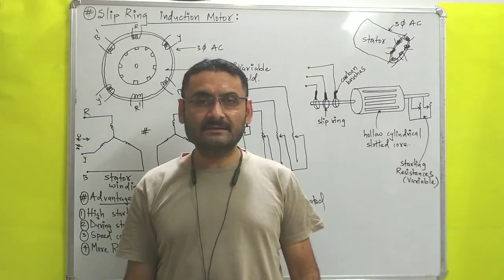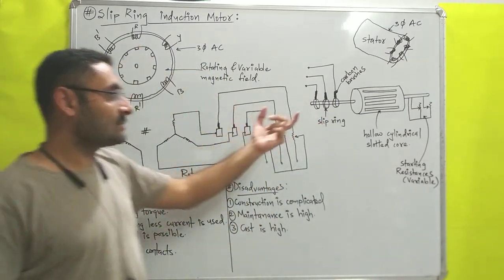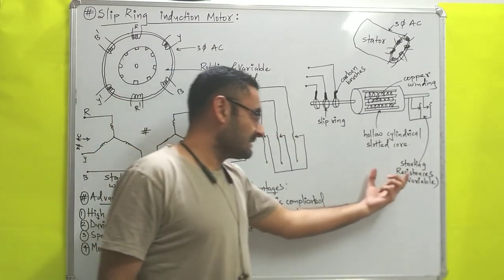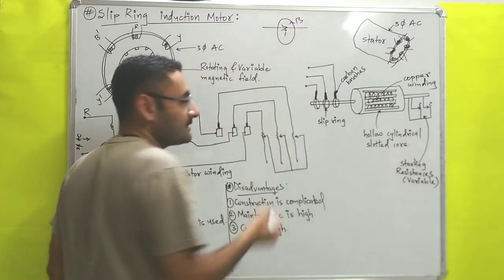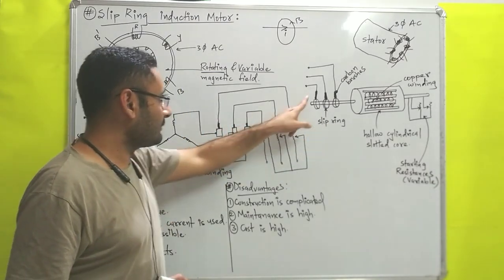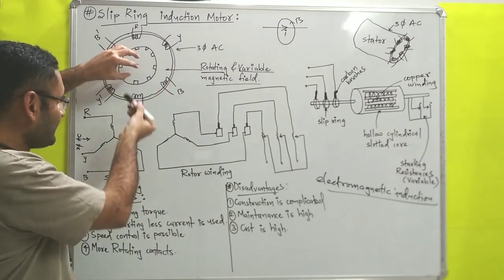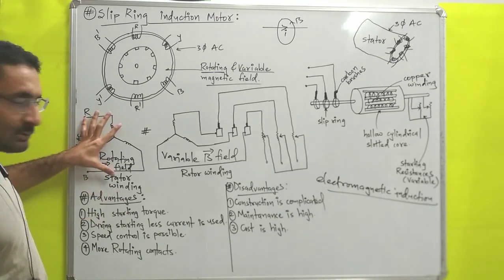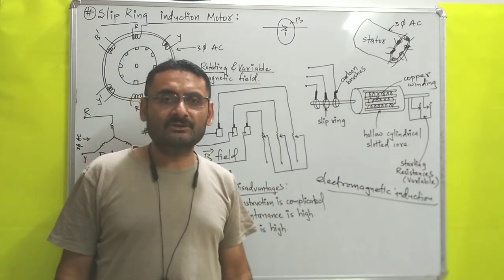Slip Ring Motor (3 Phase Induction Motor) Electrical Machines (BEE) EEE (1st year Engineering)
slip Ring Induction Motor construction and working is explained